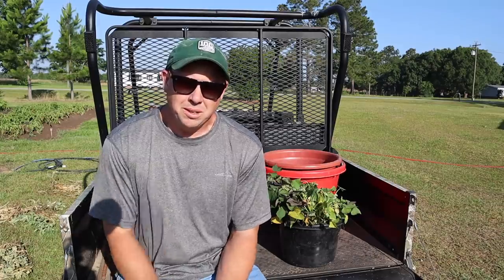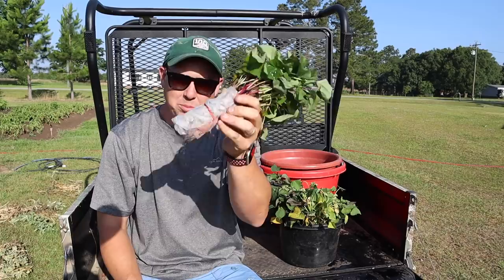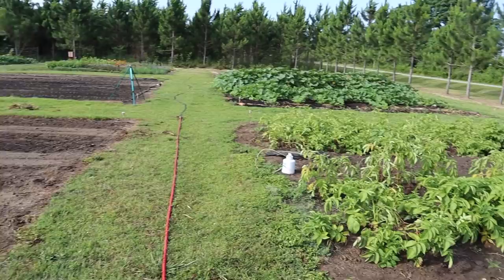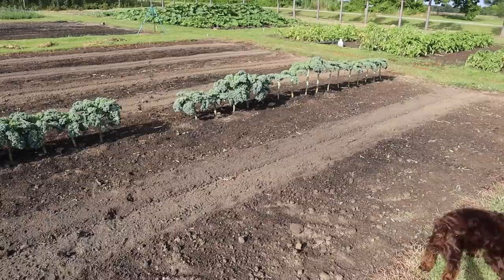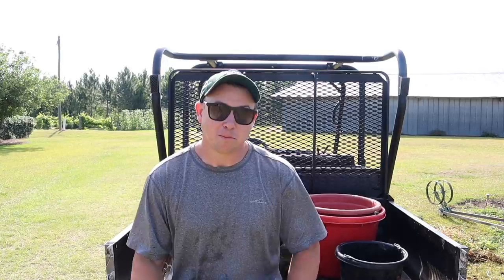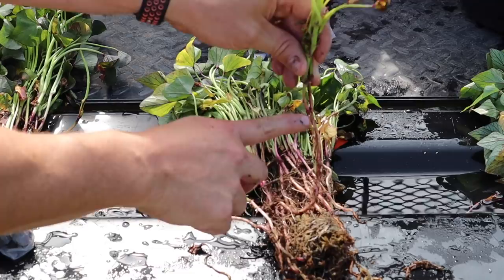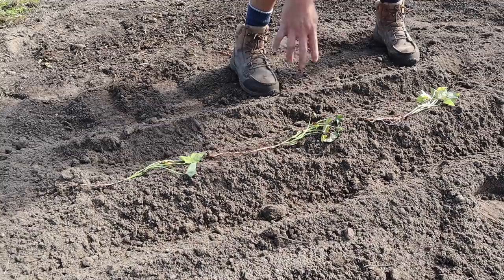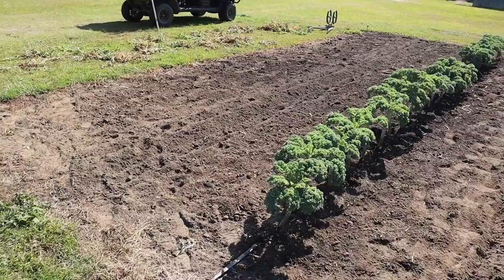A NEW WAY TO PLANT SWEET POTATOES -- WILL IT WORK?!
Our sweet potato slips have arrived and we need to get them planted. This year we're trying four new varieties -- Vardaman, Murasaki, Porto Rico, and an experimental variety from NC State. Join us as we try a new planting technique that should be much easier than what we've done in the past.